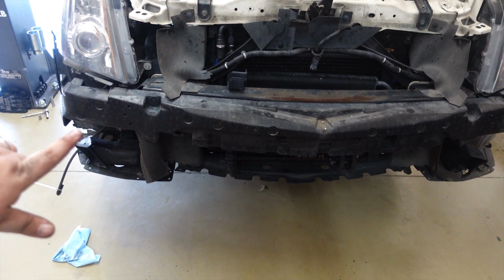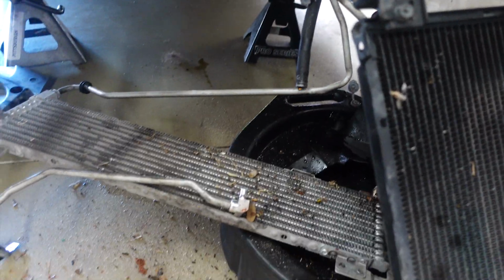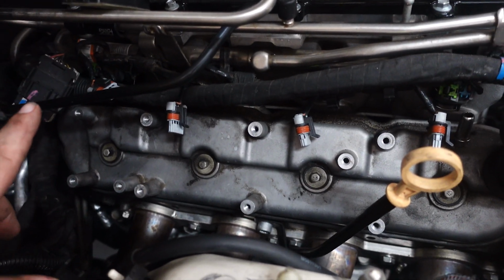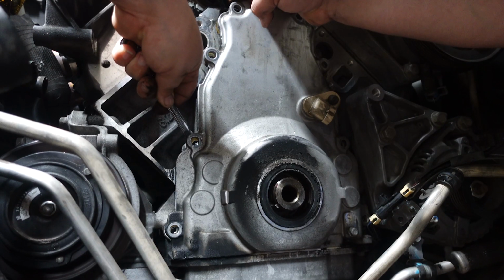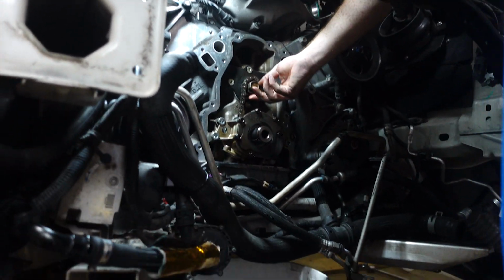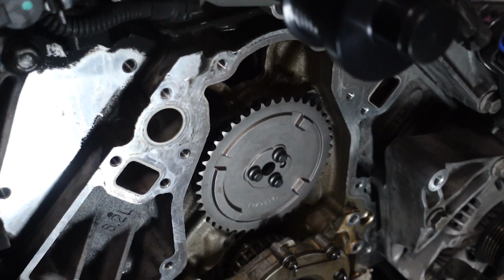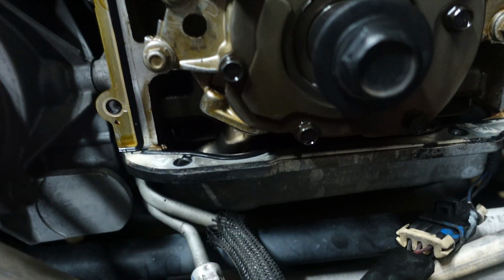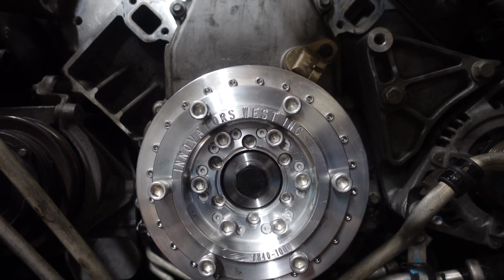BTR Stage 3 Cam Install on Cadillac CTS V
Installing the BTR Stage 3 cam was super fun to learn! It was my FIRST time pulling a cam, and installing it as well. Brian Tooley Racing was an easy choice for a cam on the Cadillac. I can not wait to get everything finished and take this lsa to Cal Hartline to get it tuned! It is going to sound sooooo goood.

Check out some of my other videos!! CTSV, Camaro SS, Evo, and Groms!!!